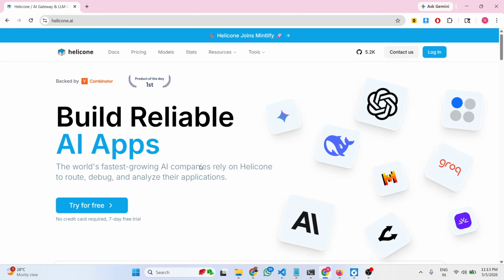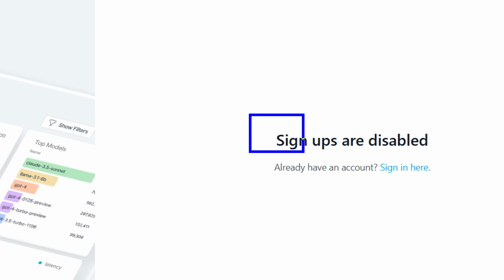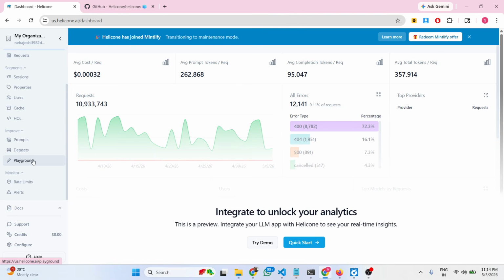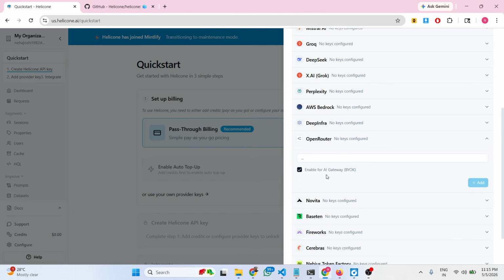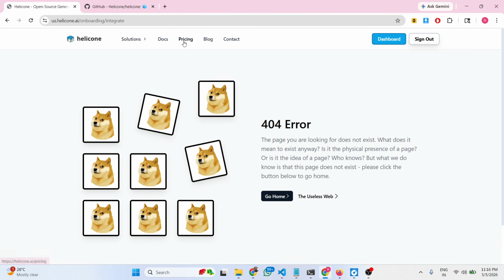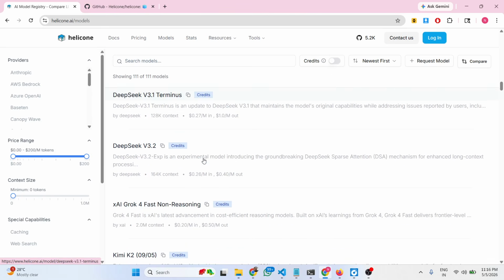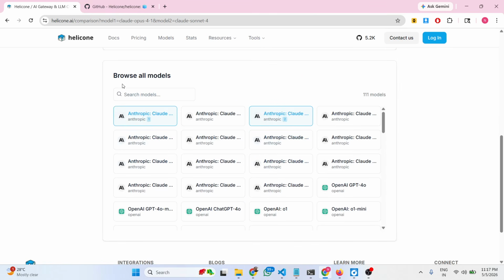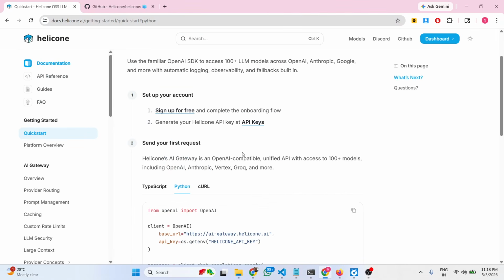Helicone FREE API Keys 😱 Unlimited FREE Claude, GPT, Gemini, Grok APIs (100+ Models, No Limits)